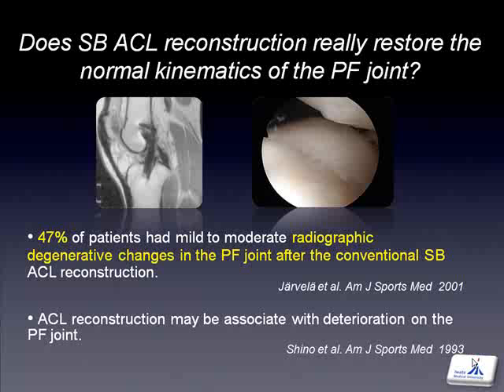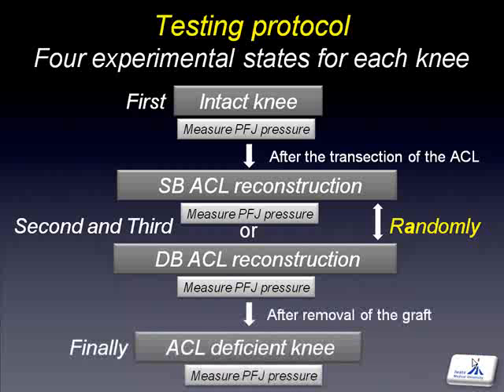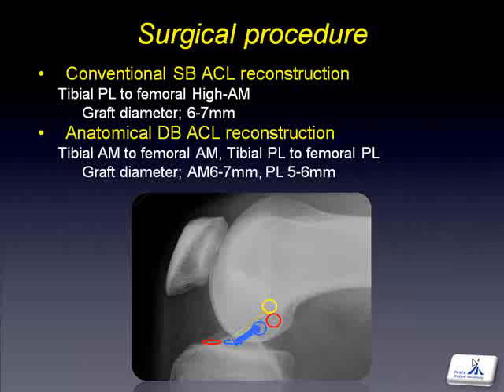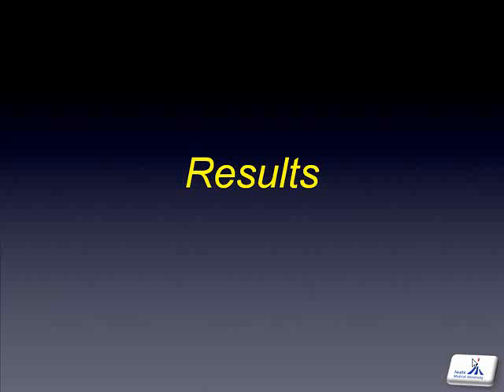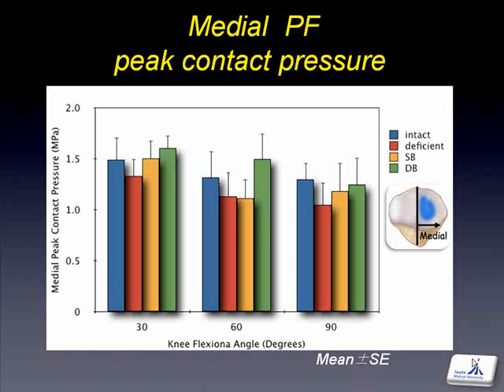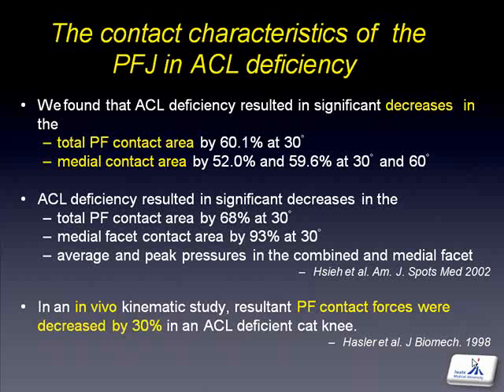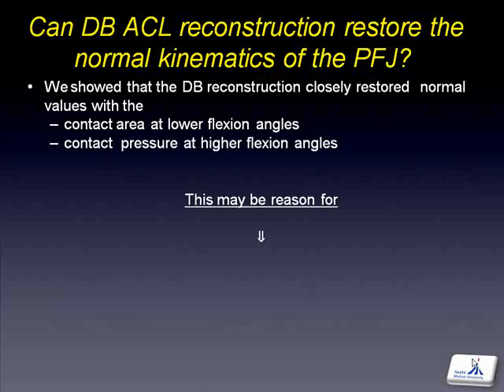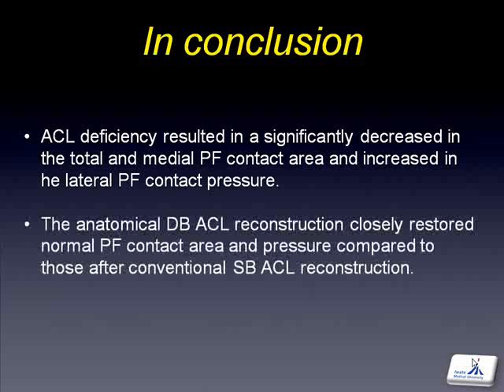Effects of Anatomical Double-bundle Anterior Cruciate Ligament Recon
SICOT Pattaya 2009 Goro Tajima signel.org